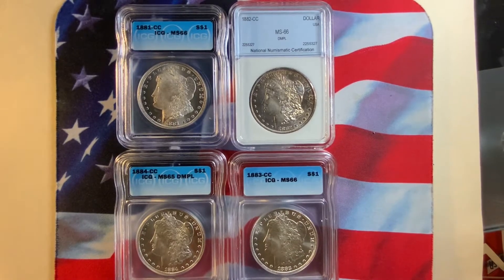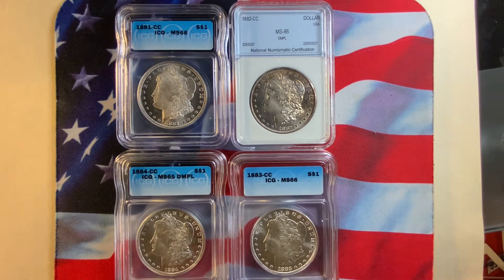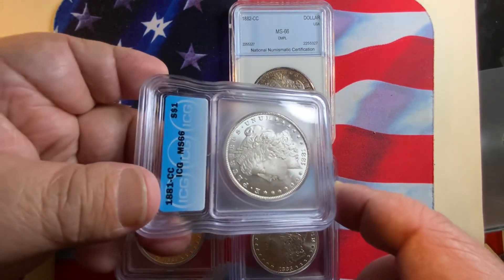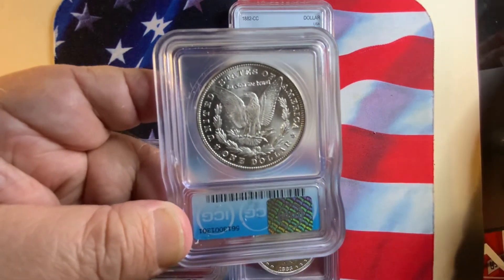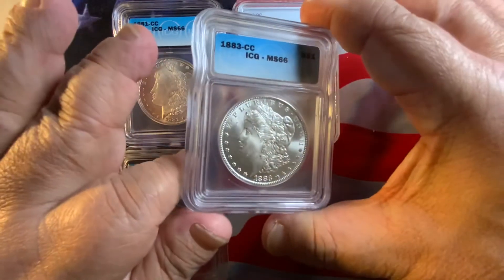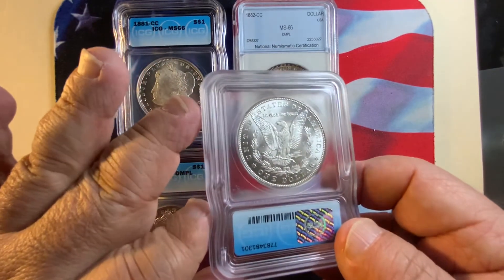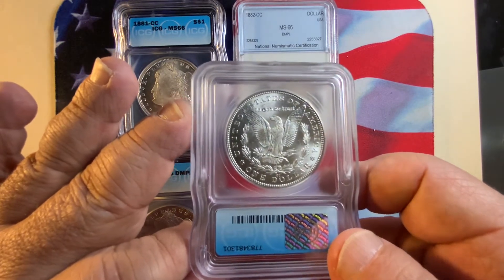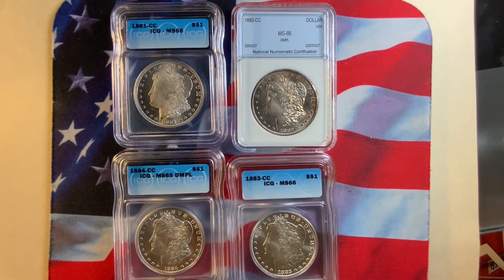Rare World Coins US Morgan Dollar cc 1881, 1882, 1883 & 1884 Superb Gem Dollars Rare Grade